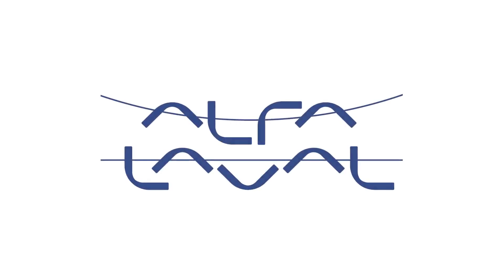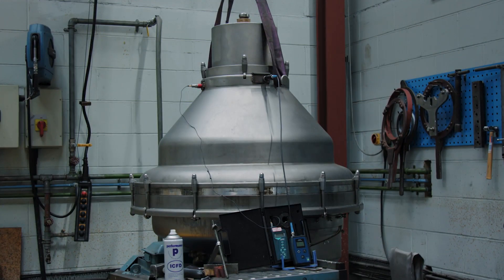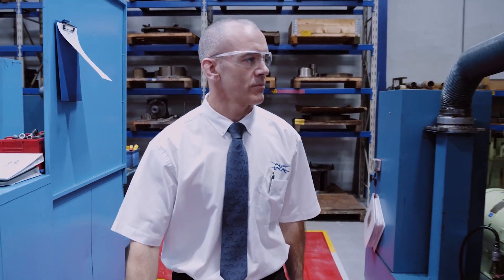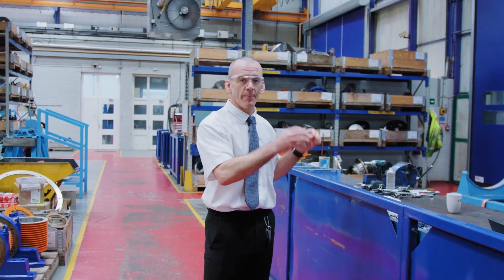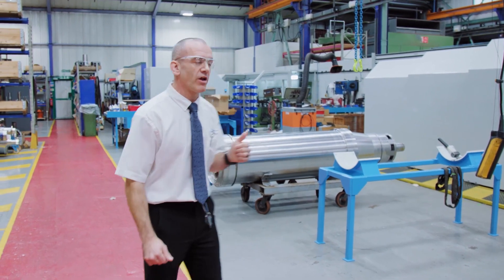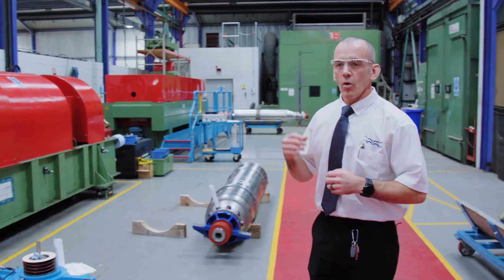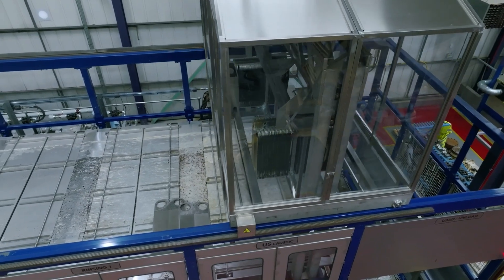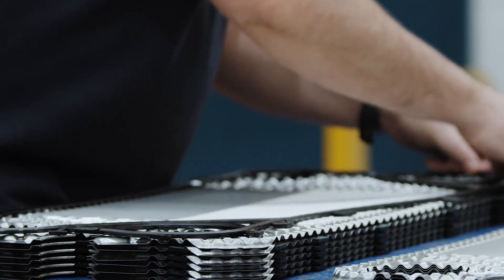Alfa Laval UK - Service Centre Tour, Camberley, England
Welcome to Alfa Laval's Service Centre in Camberley, United Kingdom.

Here, we boast several service capabilities on many products, including Heat Exchangers, Decanters, High-Speed Separators and now introducing our new new water & energy saving ultrasonic cleaning line. Join us as we take a tour around the entire facility.